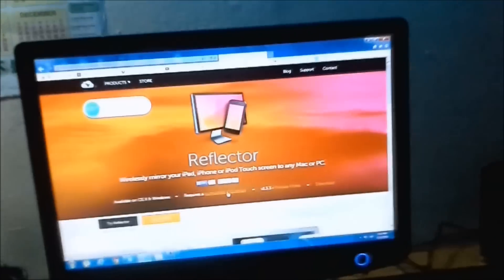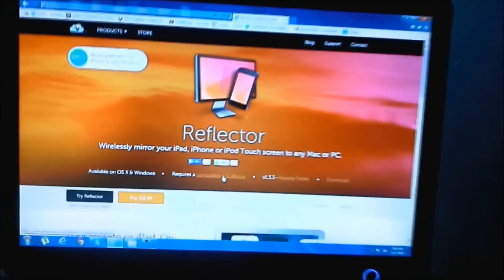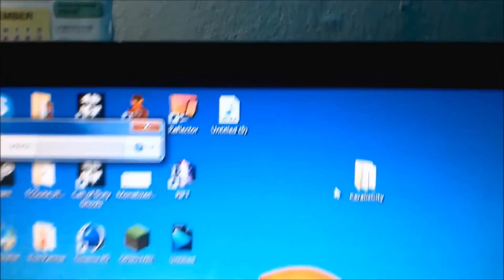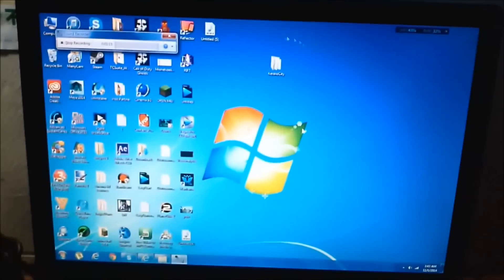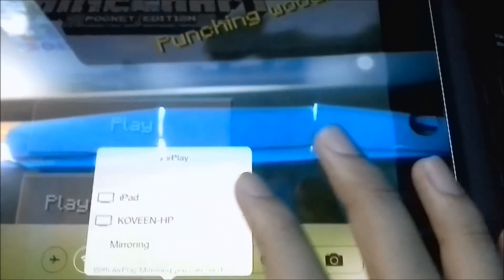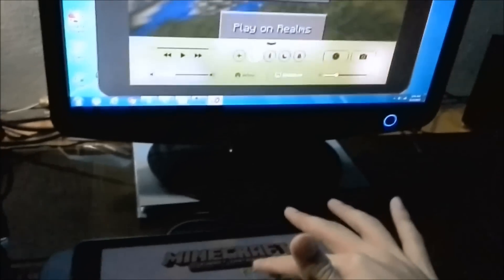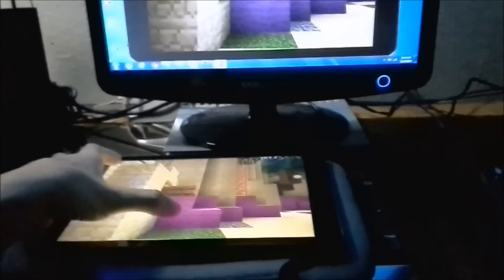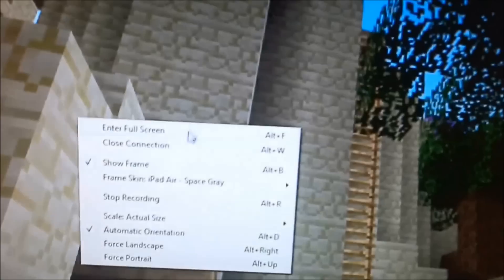[0.8.1]How to record MCPE without JailBreak [Airplay][Reflector App][ios 7]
Like,Fav,Share,Sub!